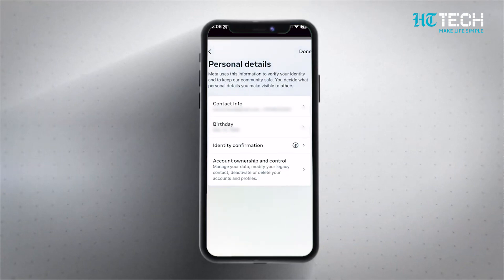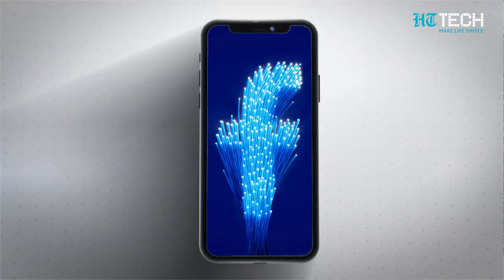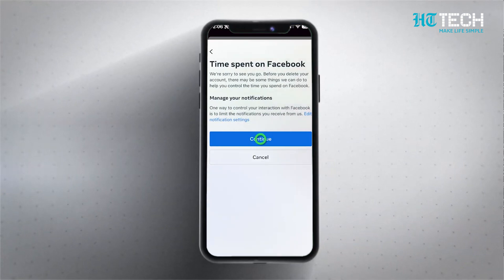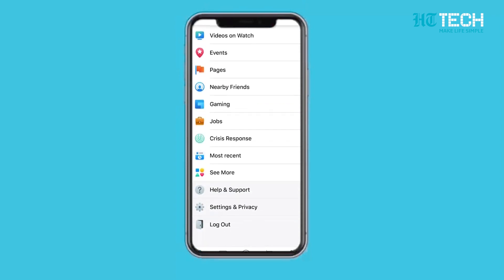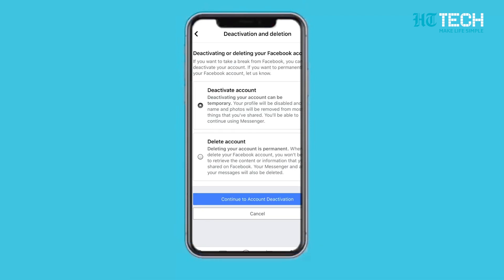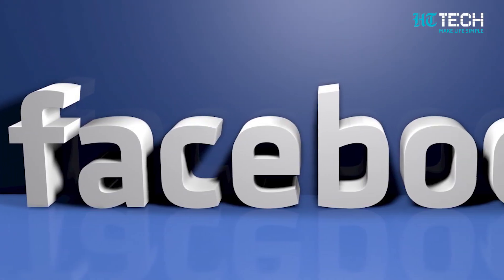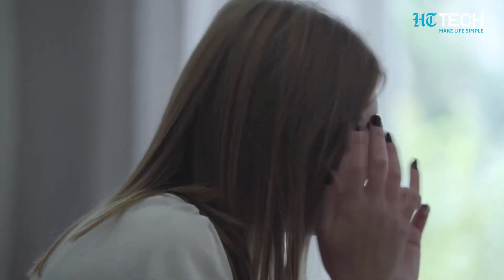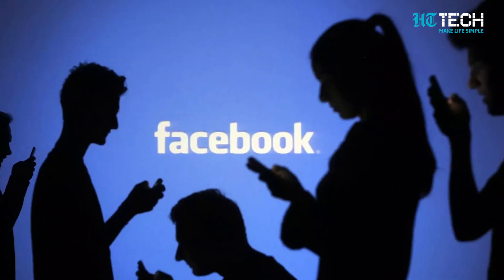How to delete my Facebook Account? I Step by Step Guide I HT Tech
In today's Video, we will figures out, how to Delete your Facebook account permanently. One of the Method is from Account Centre. For that, First click on your profile picture in the top right of Facebook.
Then, select Settings & privacy, followed by Settings. Find the Accounts Centre in the top left of your screen. Click on Personal details under Account settings, then go to Account ownership and control. From there, click Deactivation or deletion.